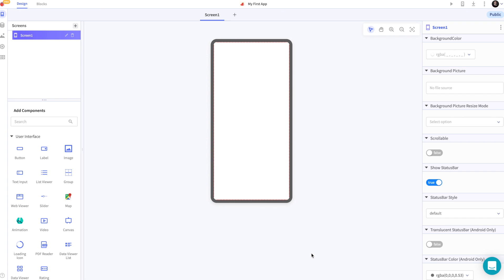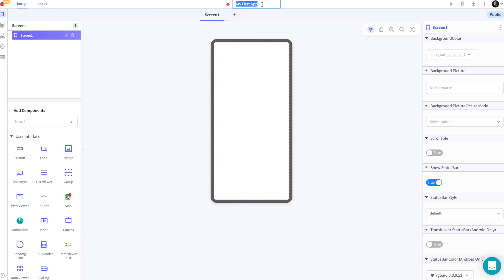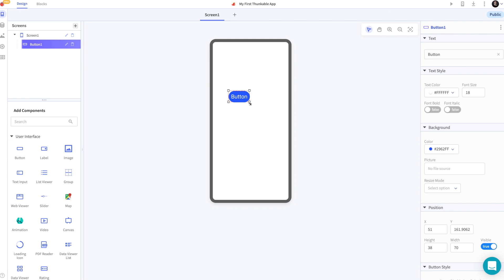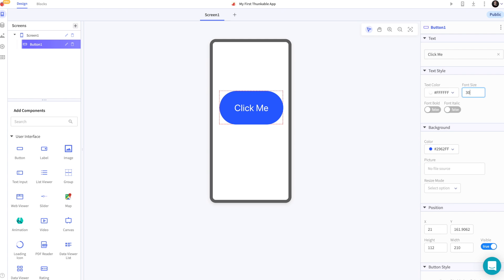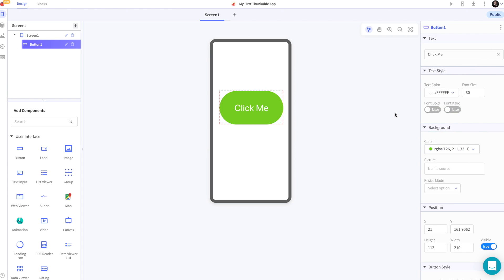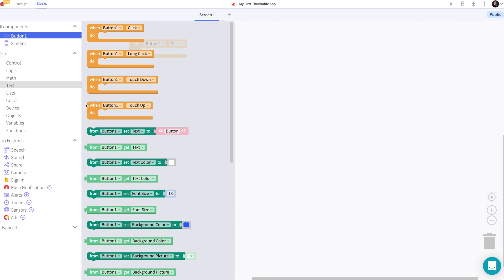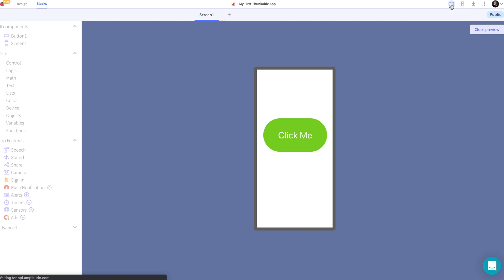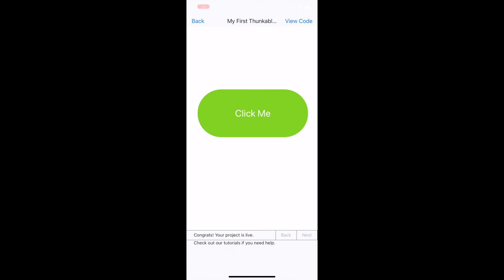Intro to Thunkable Drag and Drop Layout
Learn about Thunkable's Drag and Drop user interface and build your first app!